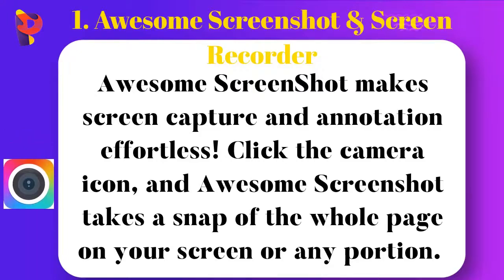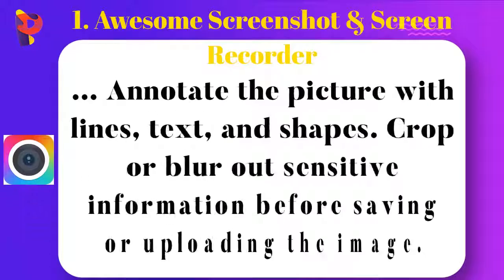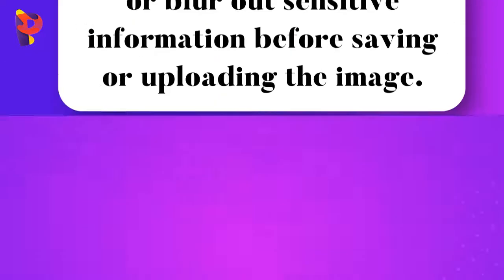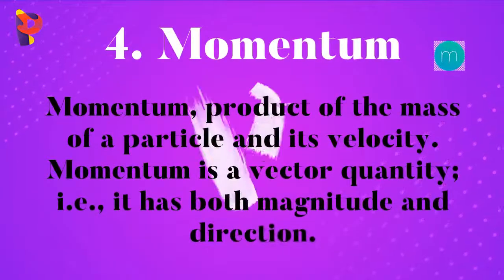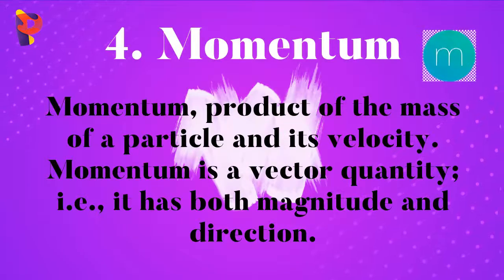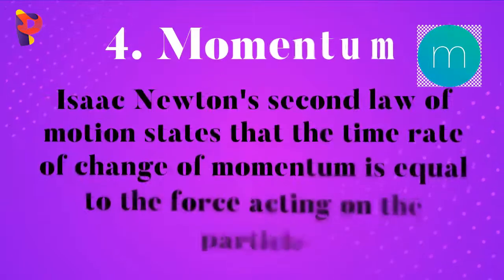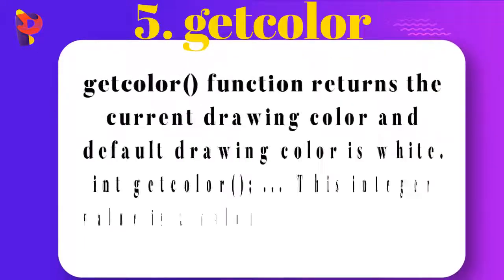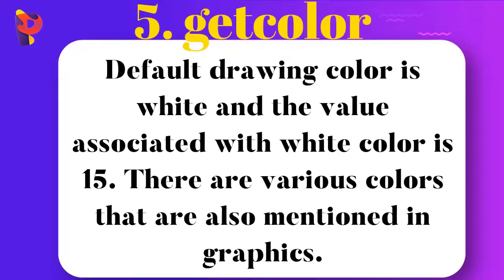Need 7 Chrome Browser Awesome Extensions that will Save You Time !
Hey Guys, Want to save time? Then these Google Chrome extensions are for you! From screen recording and text highlighting to currency conversion and color selection, these browser add-ons will make your day easier. In this video, Scott Friesen shares 7 of his favorite Chrome Extensions so you can get more done and enjoy less stress.

00:00 The criteria for this list
00:06 Awesome Screenshot & Screen Recorder
00:34 Weava Highlighter
00:52 Currency Converter PRO
01:11 Momentum
01:19 GetColor
01:40 Picture-in-Picture
02:02 Trim for Netflix

BEST YOUTUBE TOOL I USE TO GROW MY CHANNEL!

About : Paglami Tips is you tube channel , where you will find Technology or tips and tricks videos, New videos is post everybody l